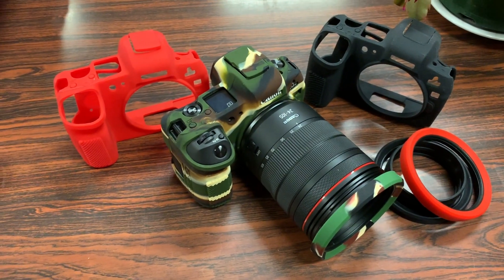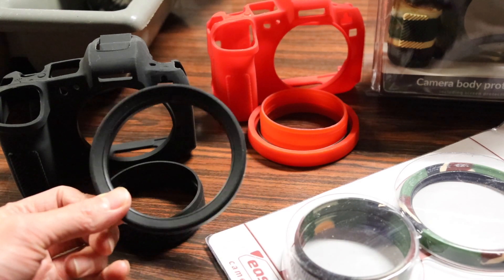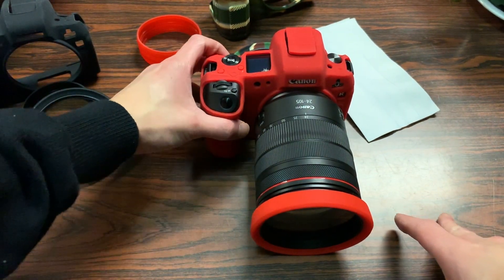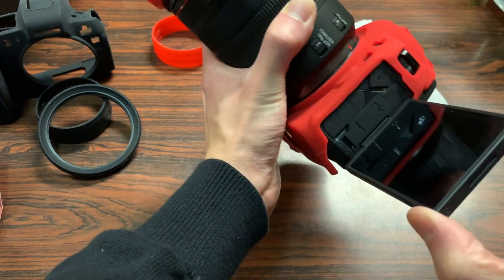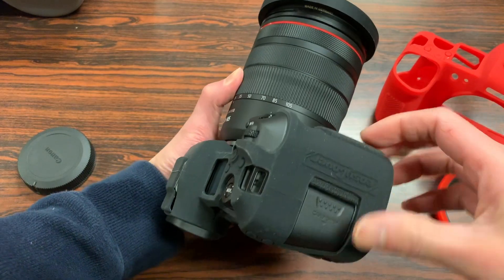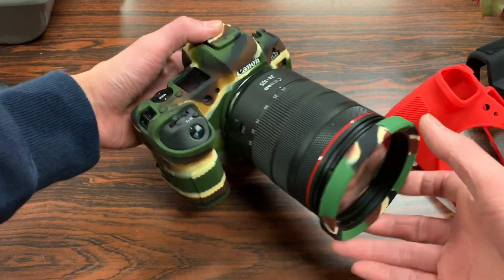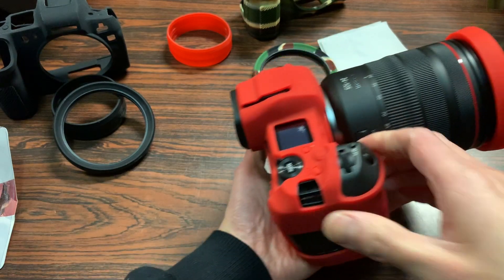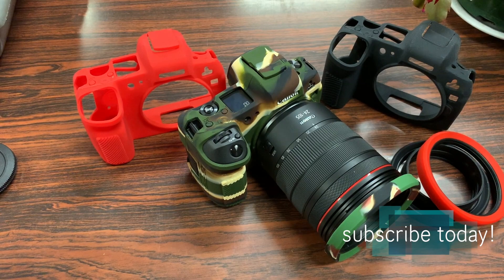Mirrorless DSLR Camera Cases from EasyCover! - Demo on Canon EOS R - In-depth REVIEW